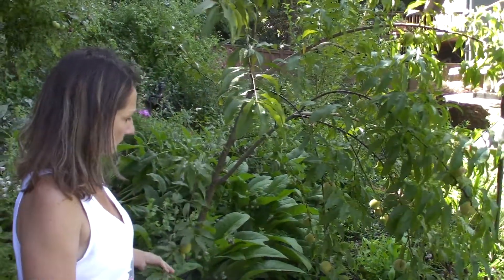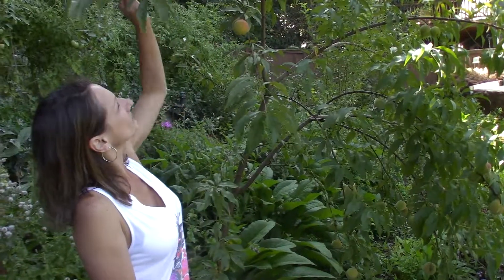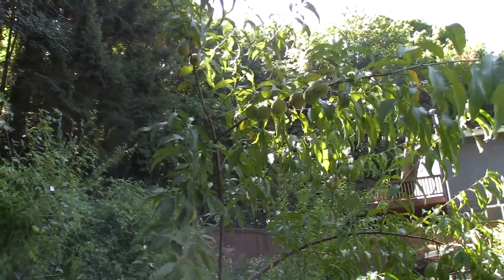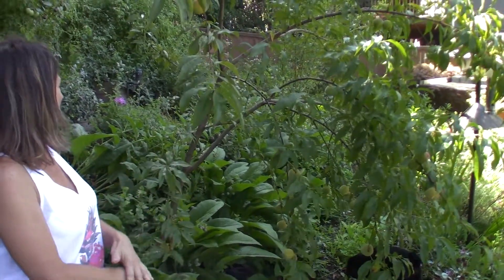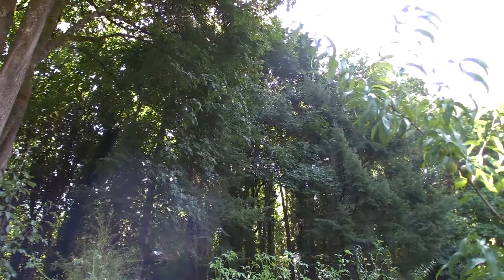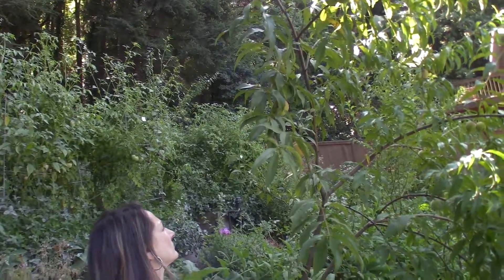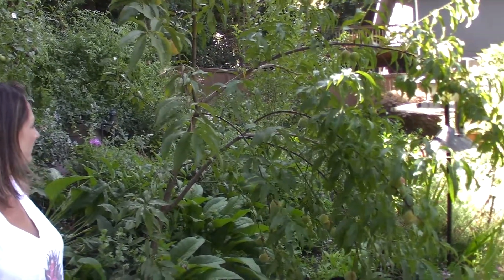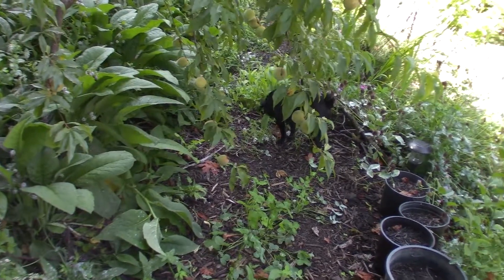Peach tree almost ready for harvest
Hi Everyone, two of our peach trees are almost ready for harvest (about a month out). We're really excited as this is our first harvest on this 3 year old peach. Enjoy the video! :-)